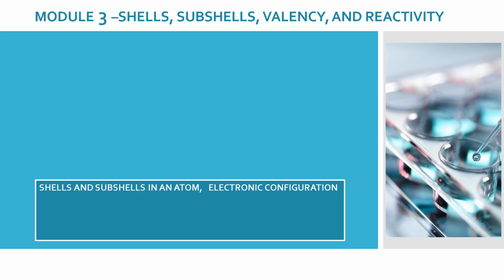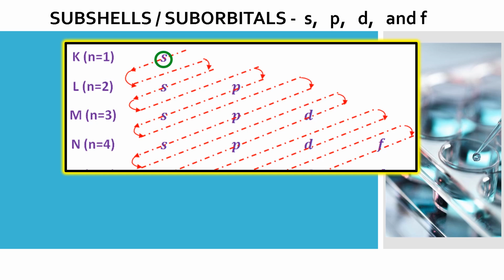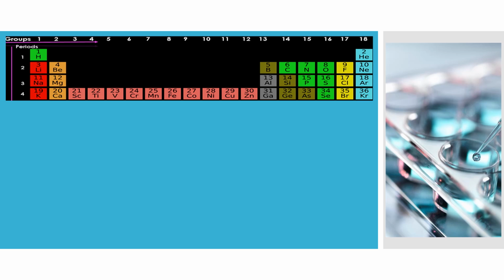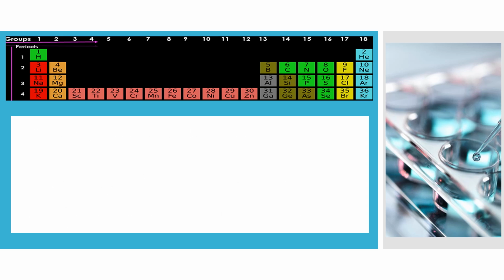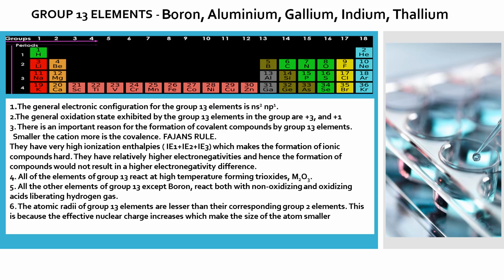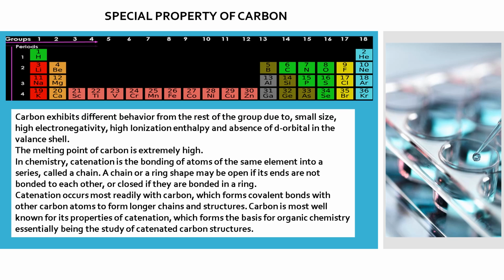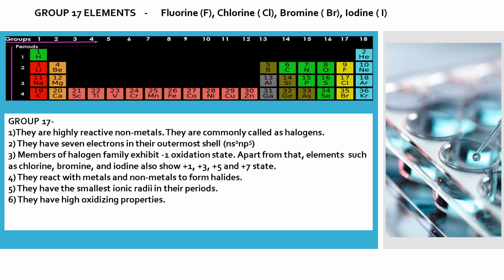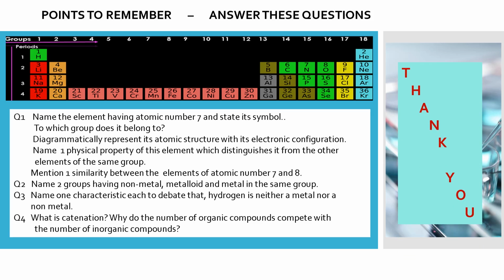Basics of Chemistry -Module 3 - Valency Properties of groups of elements in the periodic table